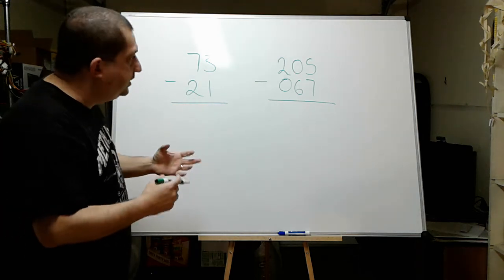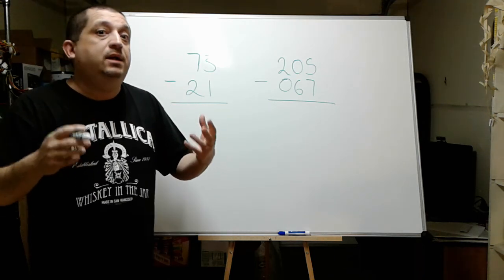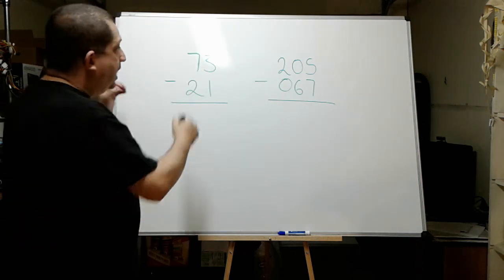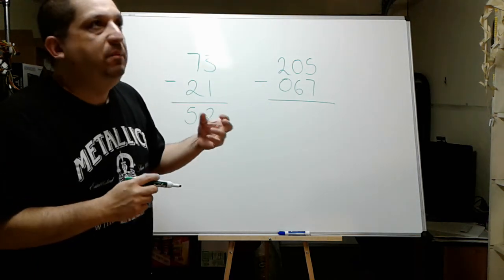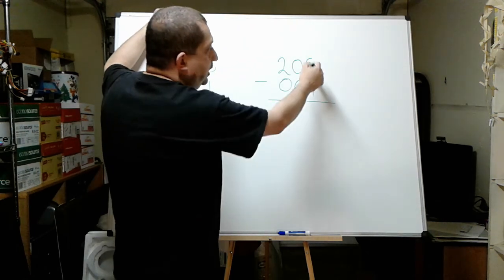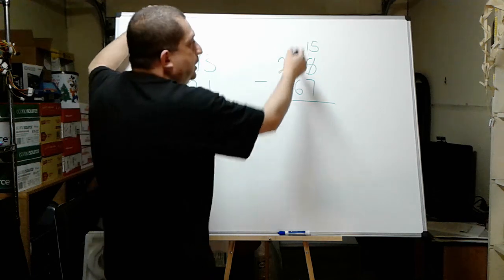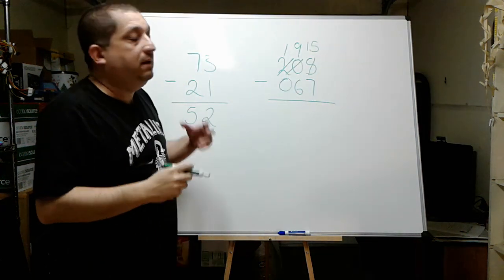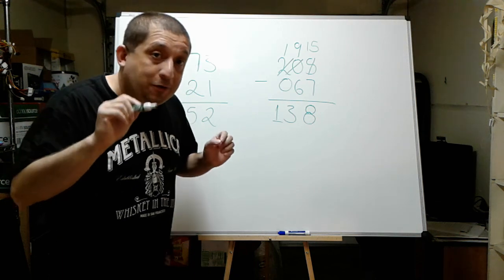06 Subtraction with Whole Numbers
Subtraction with Whole Numbers.